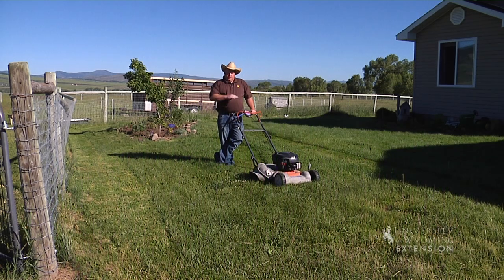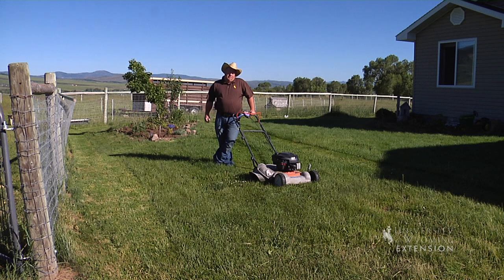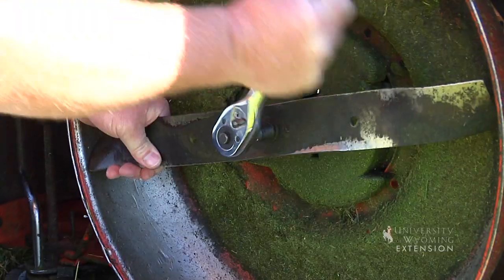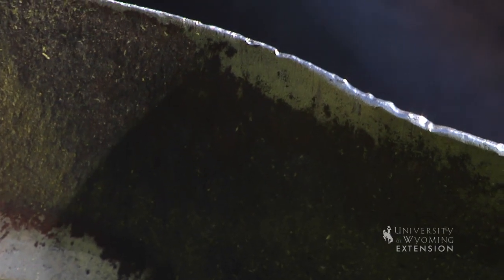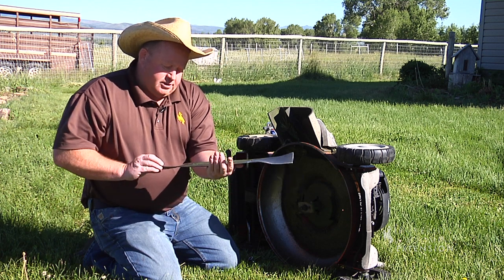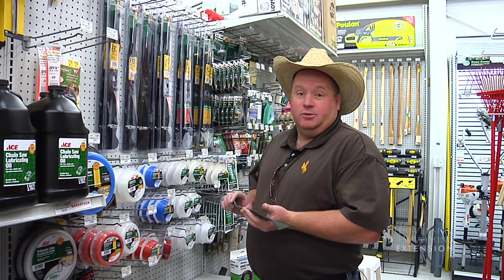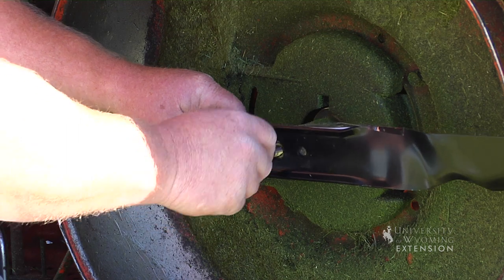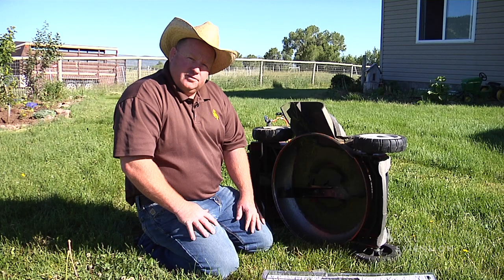Replacing a Lawn Mower Blade | From the Ground Up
Need help changing your lawn mower blade after a full summer of mowing? From the Ground Up can help walk you through the process and explain why keeping your mower blade sharp will help keep your lawn healthy and attractive.

Horticulture